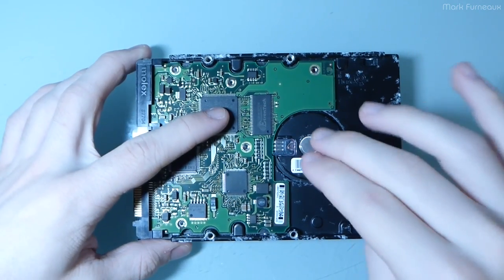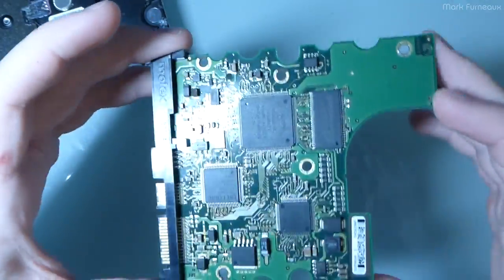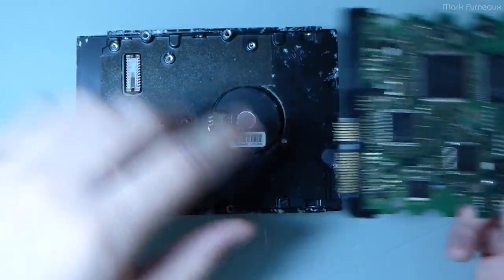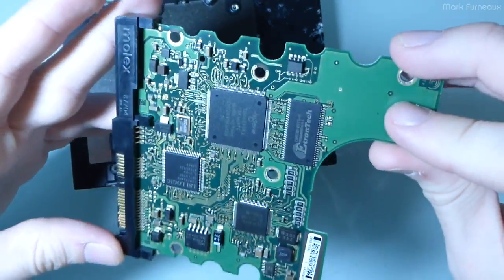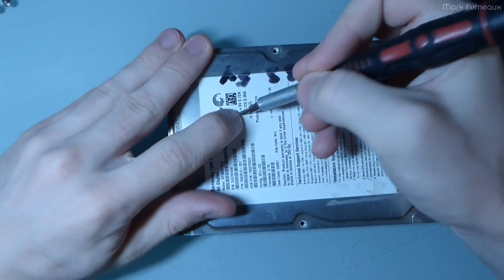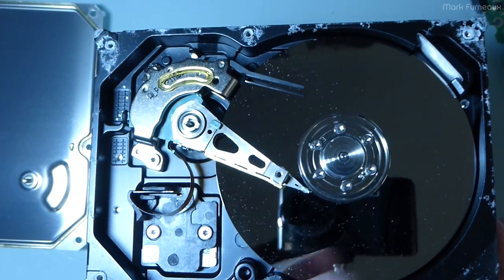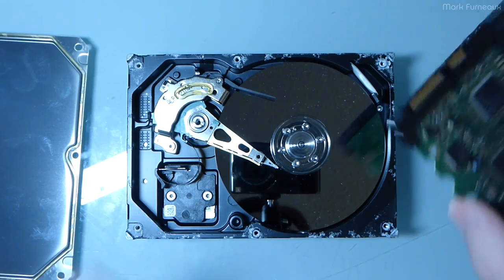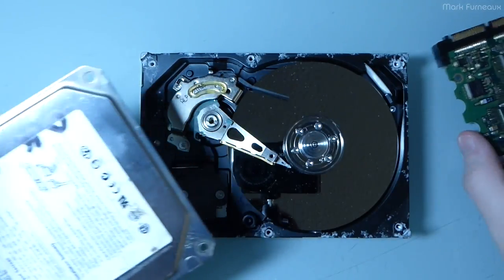Autopsy of the Buried Hard Drive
It finally died. Here's why.